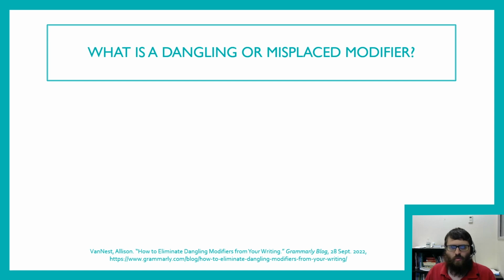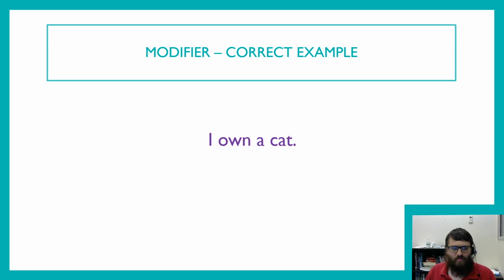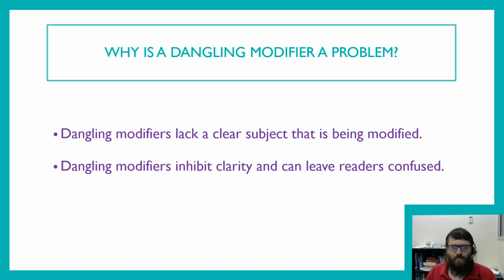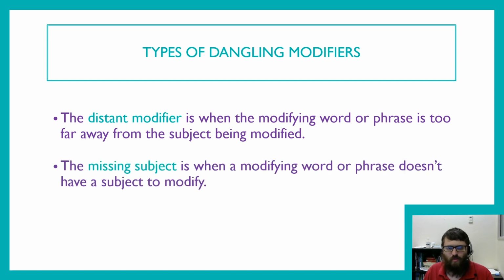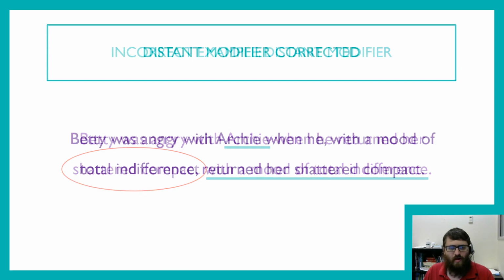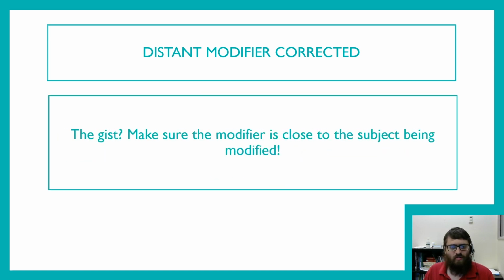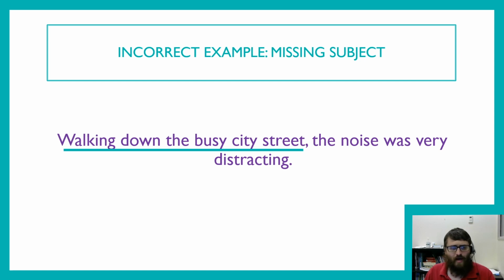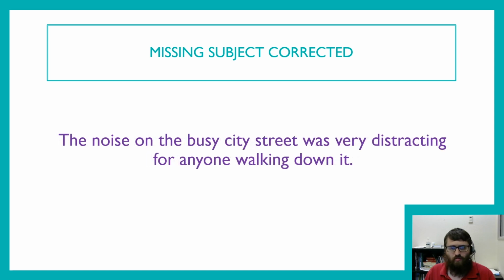Modifiers - FSW Writing Center: Grammar Corner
For more information on how you can connect with the FSW Writing Center,